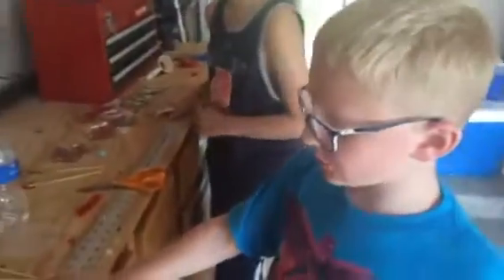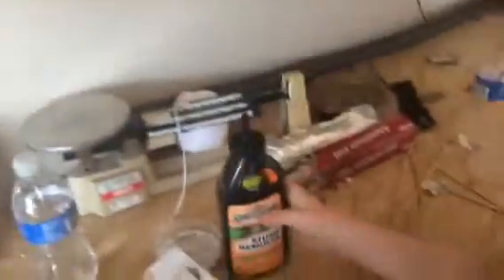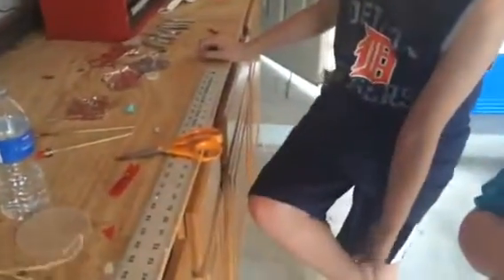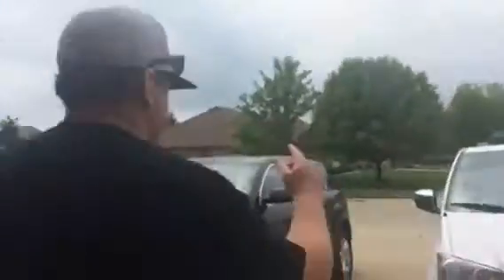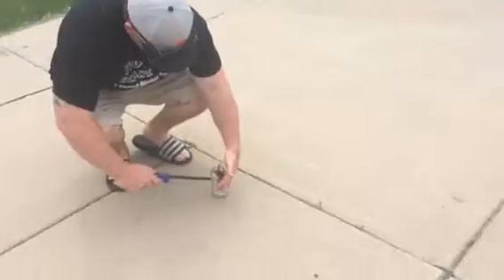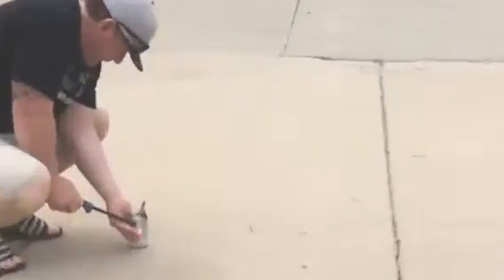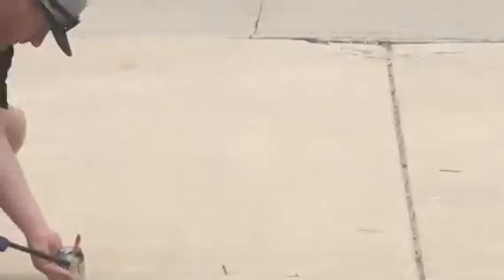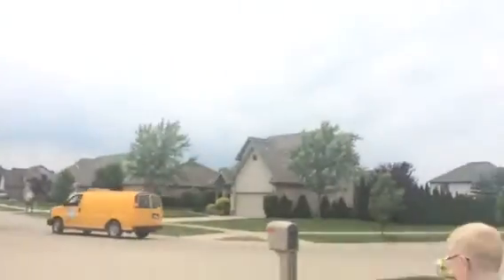Homemade bottle rockets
Inspired by "king of random", Nolan makes bottle rockets out of fuses.